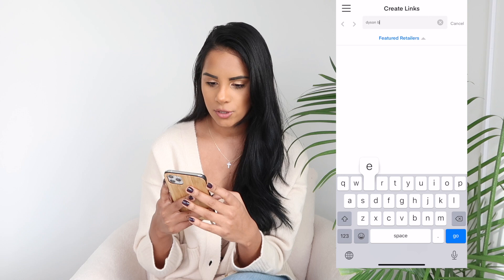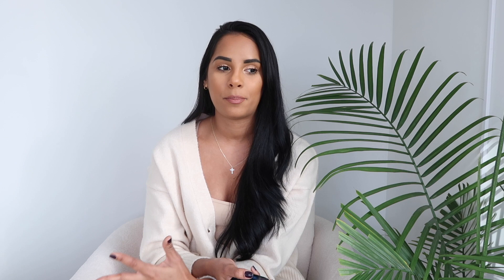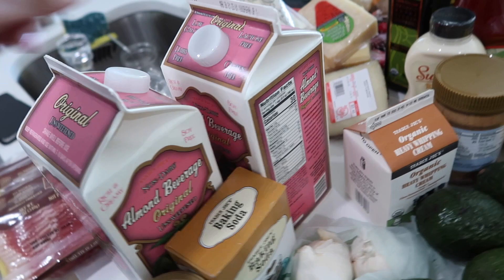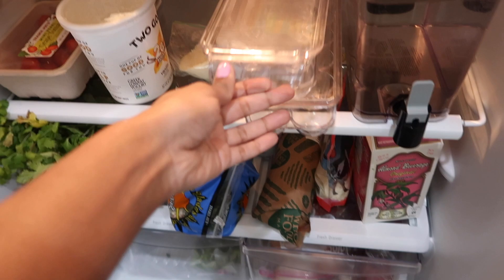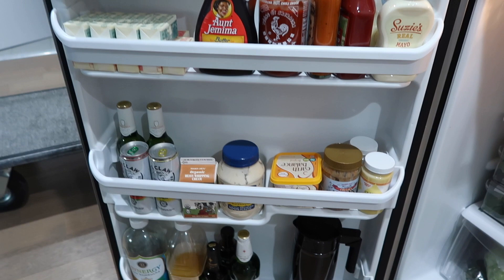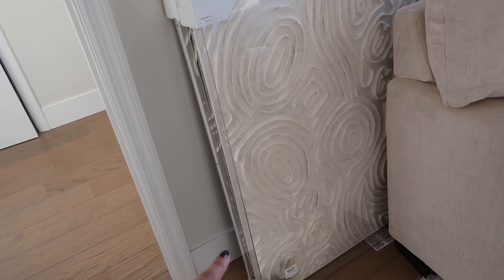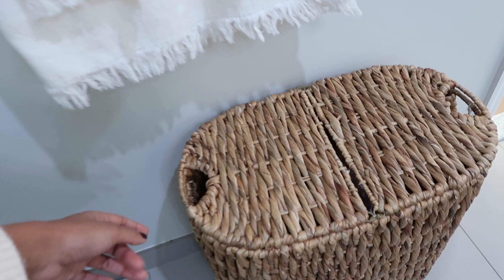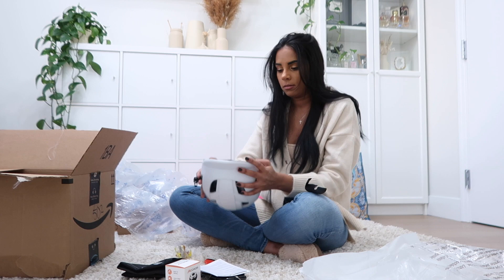VLOG: How To Make Money On YouTube With MagicLinks + Trader Joe's Haul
Hi loves, on today’s vlog I wanted to share some tips and tricks on how to make more money on YouTube using magiclinks. I hope you guys enjoy and find this video helpful!

✨ ITEMS MENTIONED:
Canon t5i (just found out is discontinued)
* other option
* other option
Canon 80D
Canon 90D NEW
Canon g7x
YSL Sunset Medium Bag - Neutral

Love,
       Nathalie :)